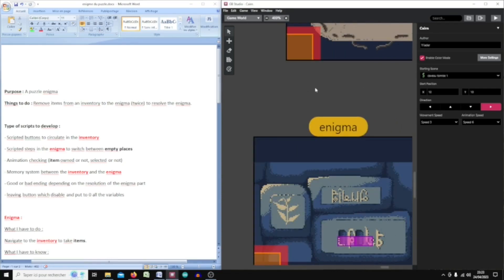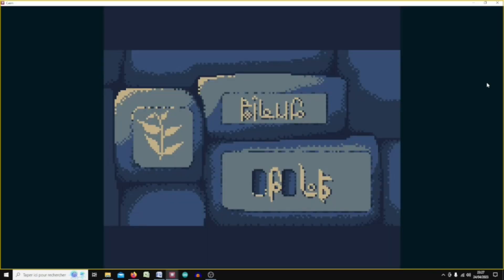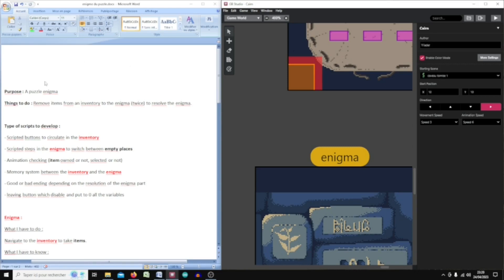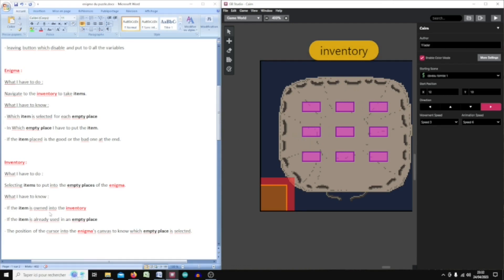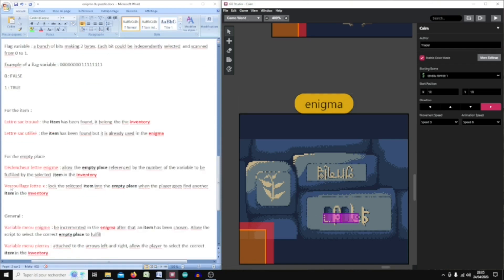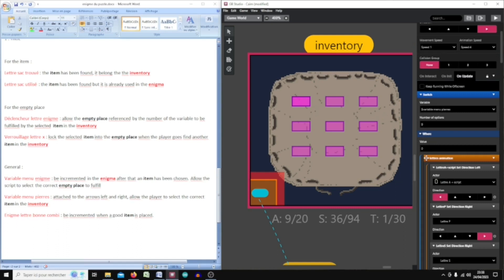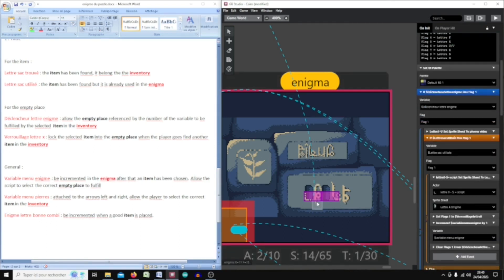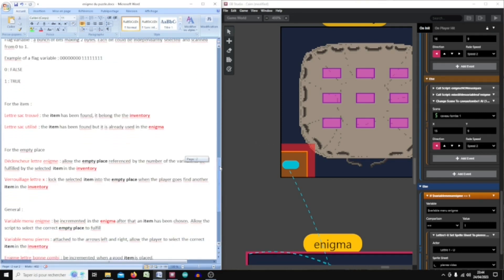GB Studio tutorial : using Flag to make a puzzle enigma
A not so simple tutorial to show the utility of flag variables in the IDE of GB Studio.
This tutorial is an excerpt from the game I'm currently working on. It deals with how to match two canvases together through the use of items from one to the other.

Sorry for the ASMR style of the microphone and for my english.